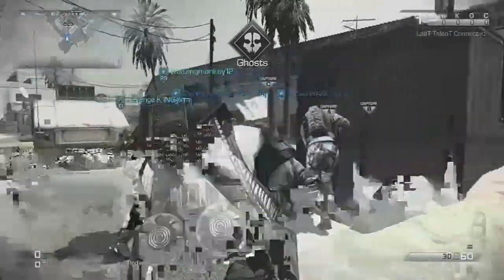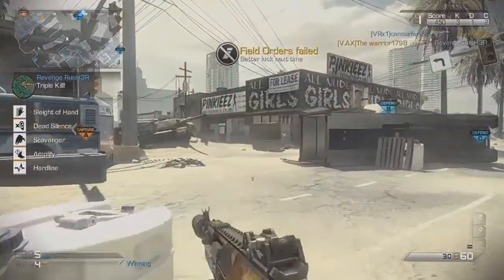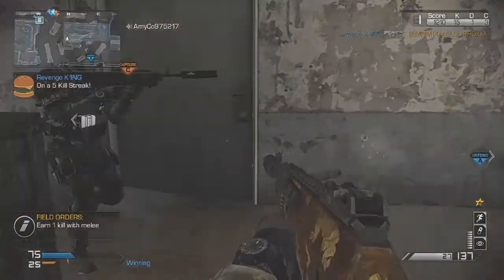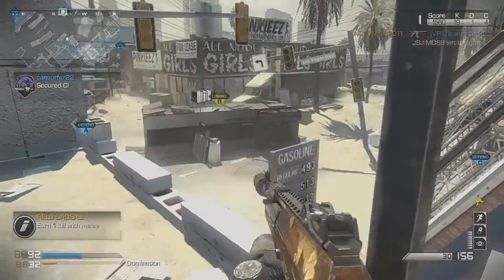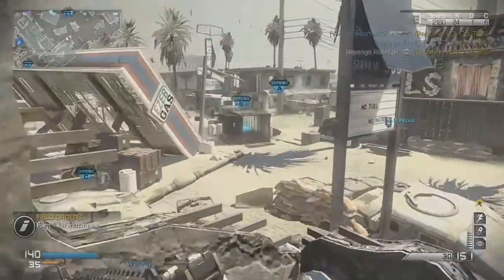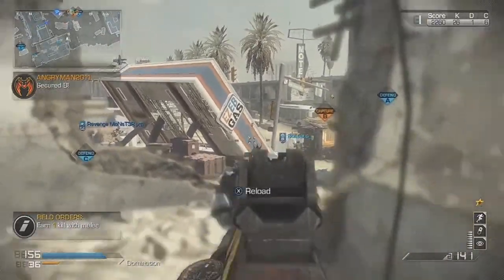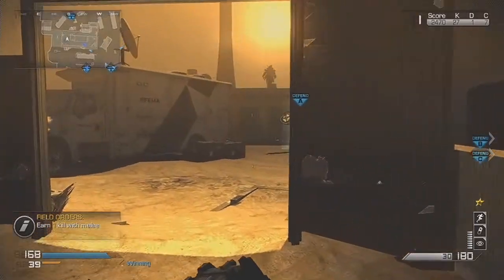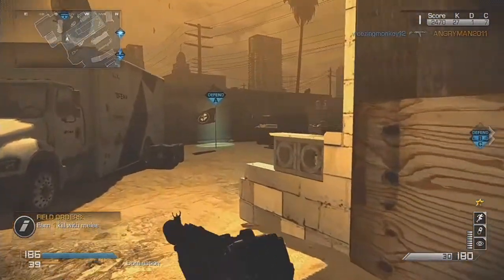How To Get A KEM Strike - 29-1 Domination KEM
My tips for getting a KEM Strike on COD Ghosts. I go 29-1 in the gameplay, playing with EliteRevengeClan and cansurfer.